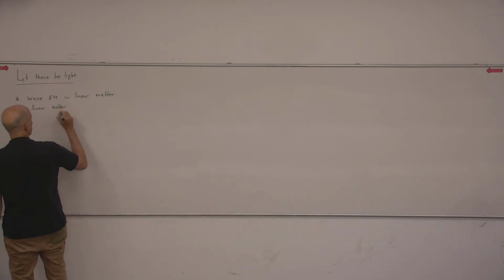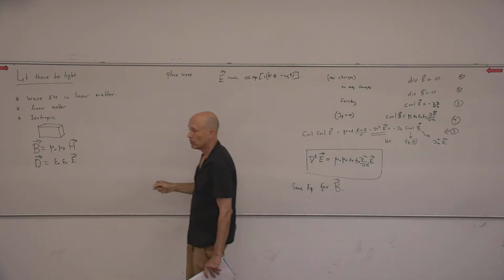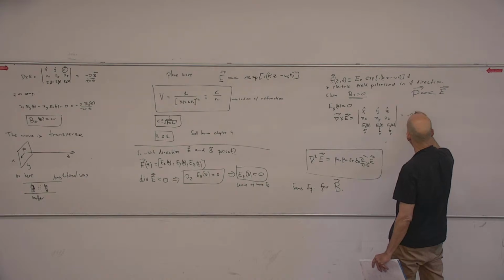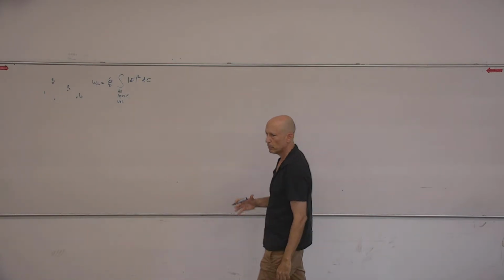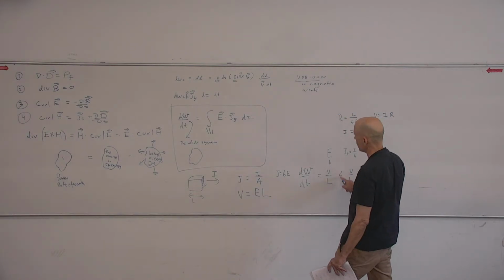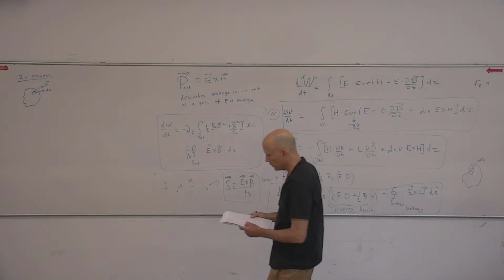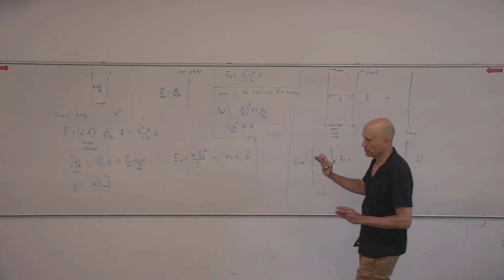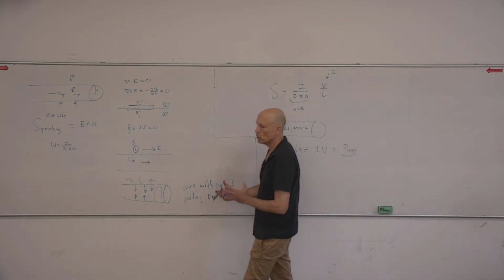תורת השדה האלקטרומגנטי- הרצאה 8